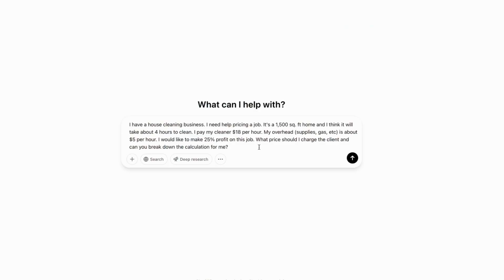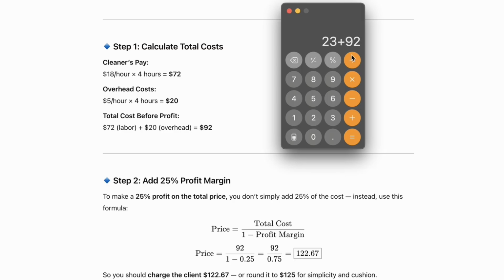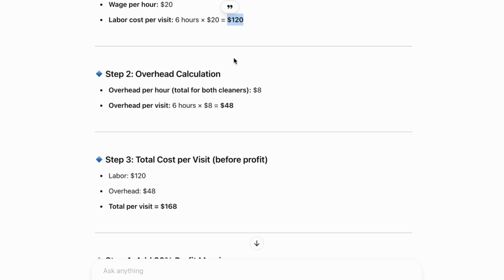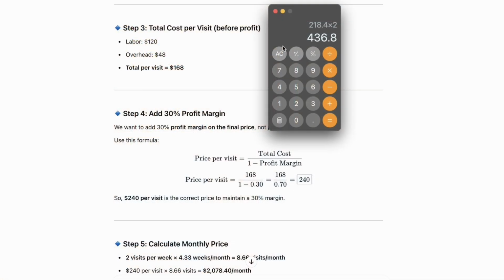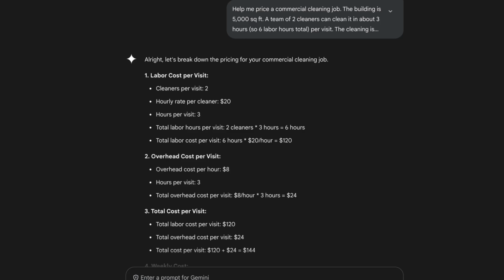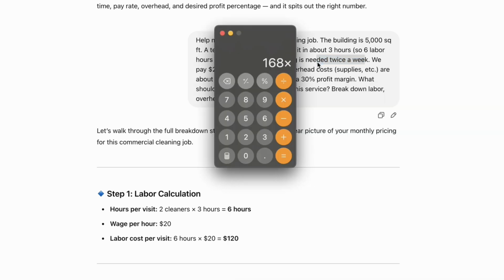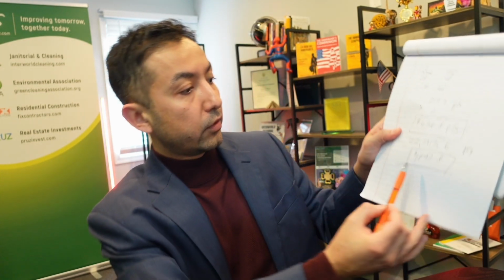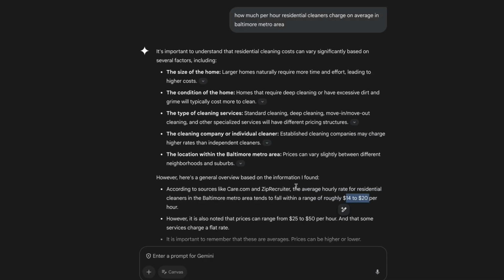Price Cleaning with ChatGPT AI (For Cleaning Biz Owners)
Struggling with cleaning business pricing? Learn how to price cleaning jobs FAST using ChatGPT and Google Gemini AI. This step-by-step tutorial shows you exactly how to charge for residential and commercial cleaning services - and includes a FREE pricing calculator to make quoting easy.

In this video, you’ll discover:
*How to price cleaning services by the hour and by square footage
*How to calculate labor, overhead, and profit correctly
*How to use ChatGPT AI to generate cleaning job quotes in seconds
*Real-world pricing examples (residential + commercial cleaning)

💡 Whether you’re just starting your cleaning business or want to scale with confidence, this video will save you time, help you avoid undercharging, and maximize your profits.

Read My Book:
📖 Immigrant's Companion: Making Your American Dream a Reality
📖 La Guía del Inmigrante: Haga Realidad su Sueño Americano